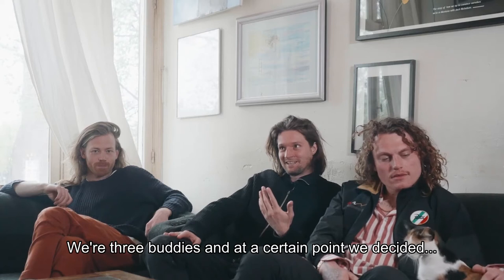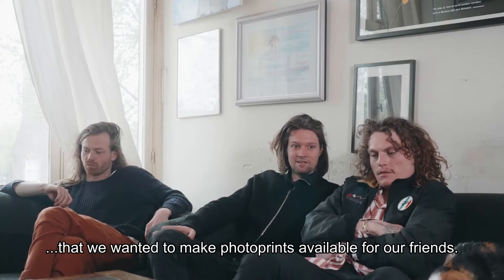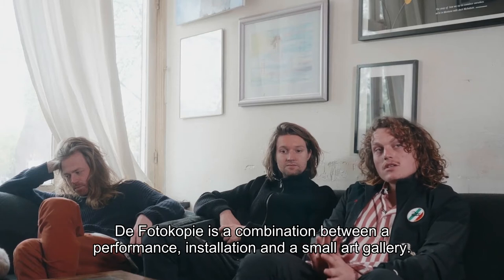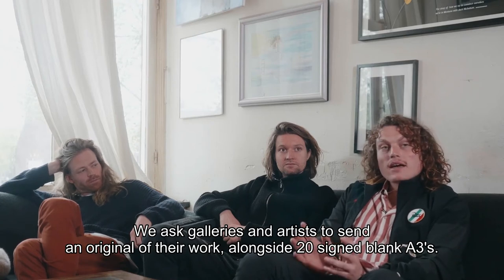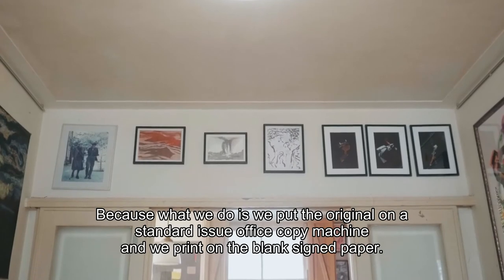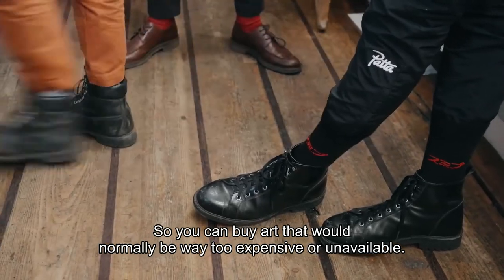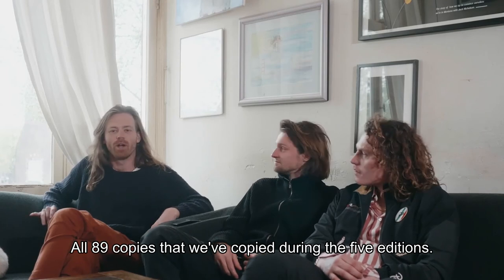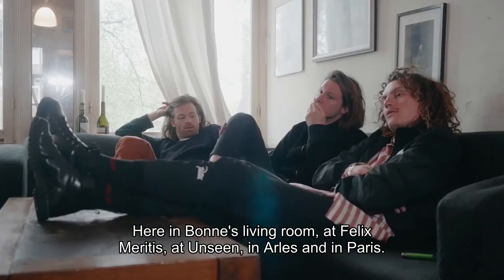Collectivism | De Fotokopie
Collectivism. Collectives and their quest for value
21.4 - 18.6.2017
De Fotokopie (NL)

Artists Abel Minnée, Bonne Reijn and Guus Kaandorp are De Fotokopie. A collective combining performance, installation and an art gallery to offer affordable photographic prints from both renowned and up-and-coming artists.

From 21 April until 18 June Foam presents Collectivism, an exhibition about how artist collectives come together to attach value and meaning to images.

COLLABORATE! A YEAR OF VISUAL ENCOUNTERS
To celebrate our 15th anniversary, Foam is organising a broad range of activities throughout 2017 united by the theme of collaboration, under the title Collaborate!. Foam will explore beyond the limits of photography and fine arts and help develop ties between different artistic discipline, as well as venturing into scientific and technological fields.

The Collaborate! programme is made possible with the support of Fonds21, the Mondriaan Fund and the Prins Bernhard Cultuurfonds.

Foam is supported by the BankGiro Loterij, De Brauw Blackstone Westbroek, Delta Lloyd, City of Amsterdam, Olympus and the VandenEnde Foundation.